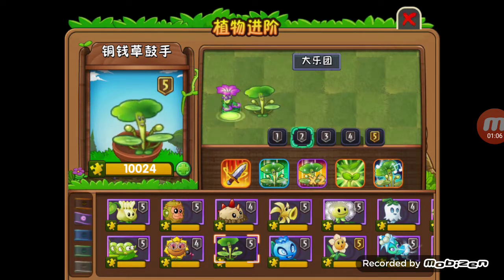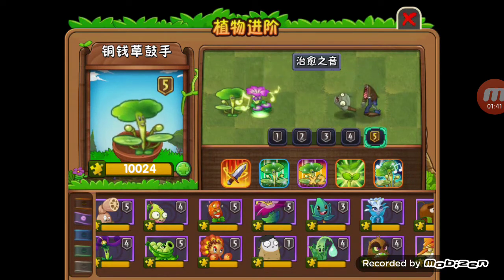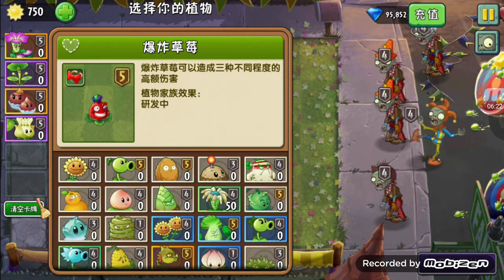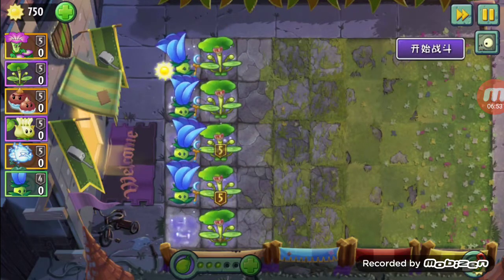Plants Vs Zombies 2 Chinese Version 2.5.3 New Plant Dollarweed Drummer Gameplay